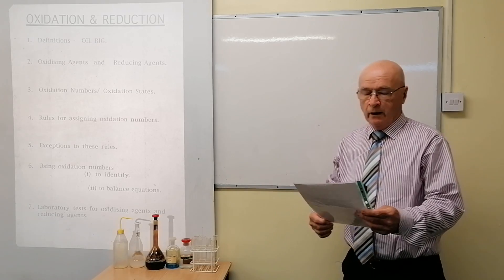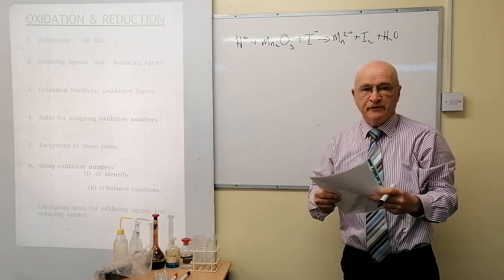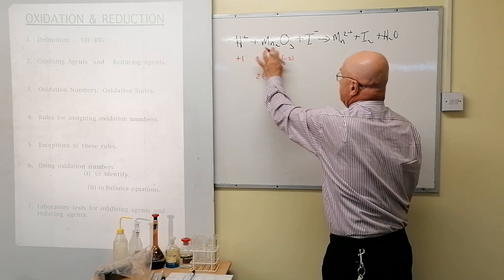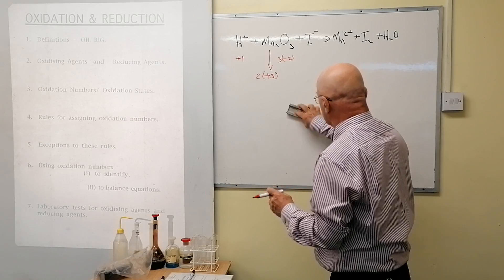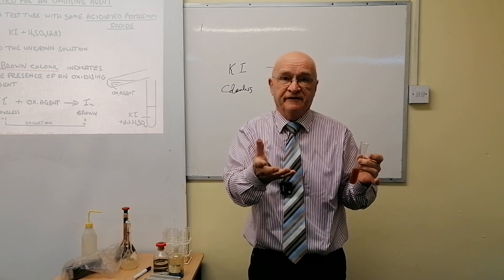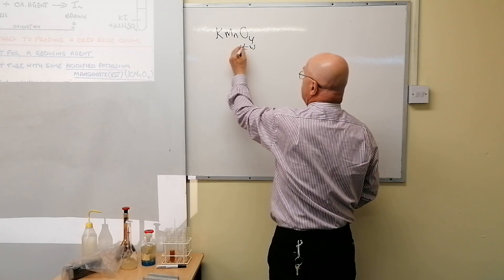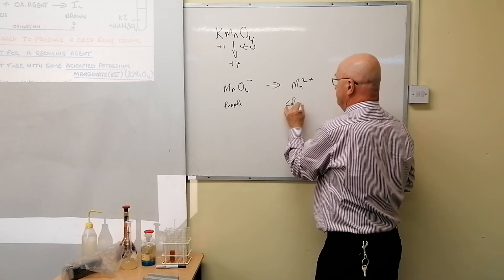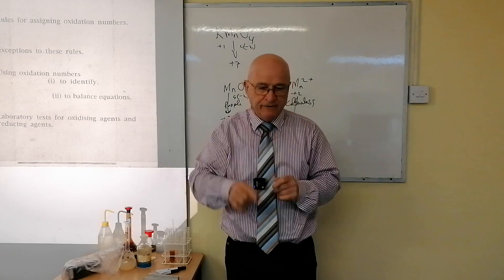27 Oxidation Reduction #5